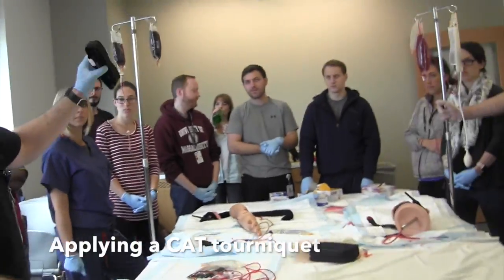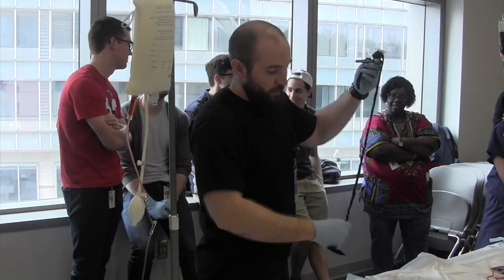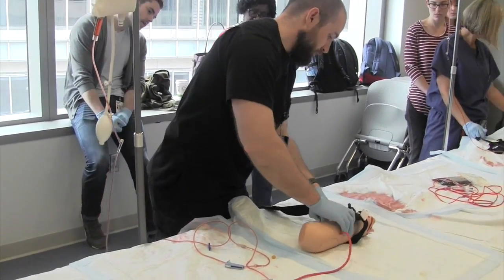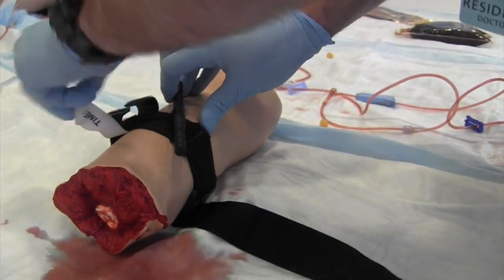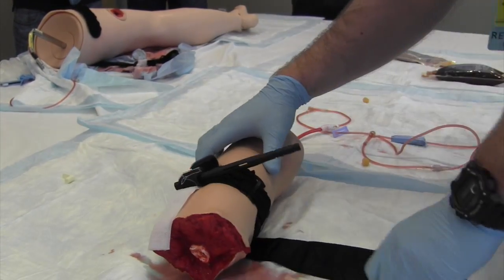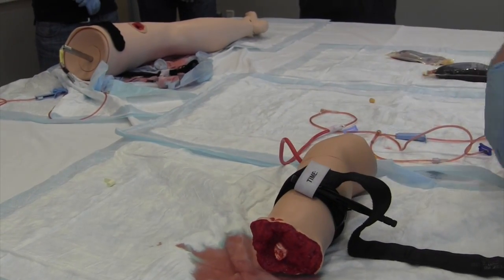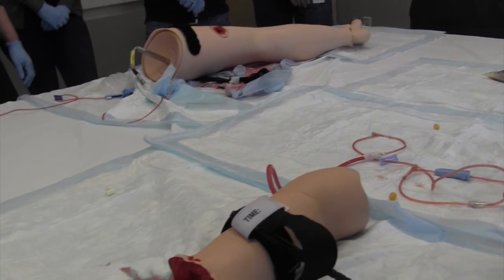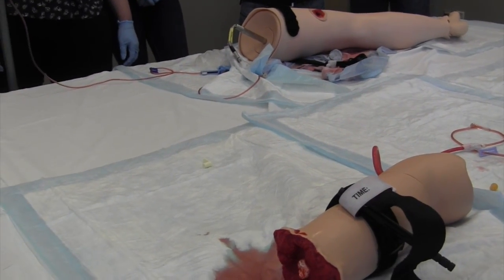Applying CAT tourniquet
UMass disaster medicine